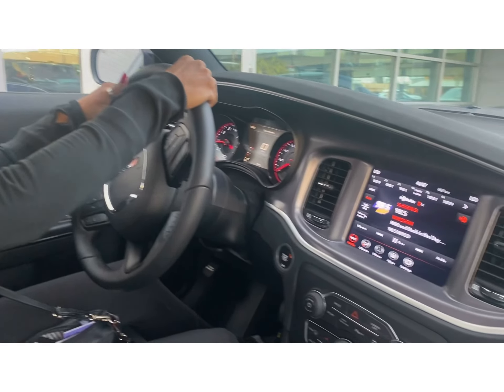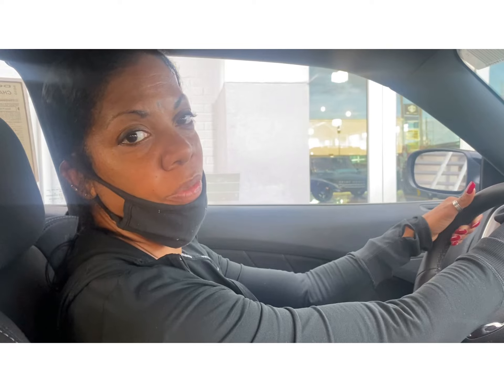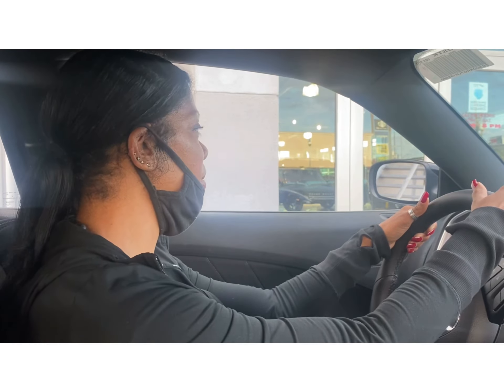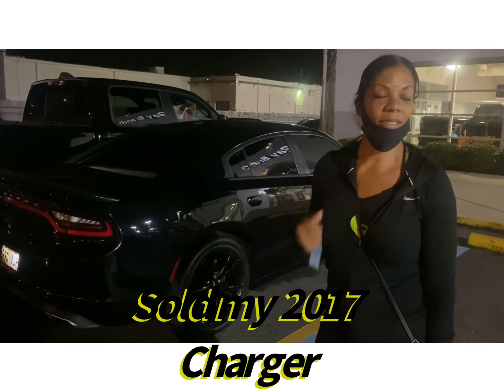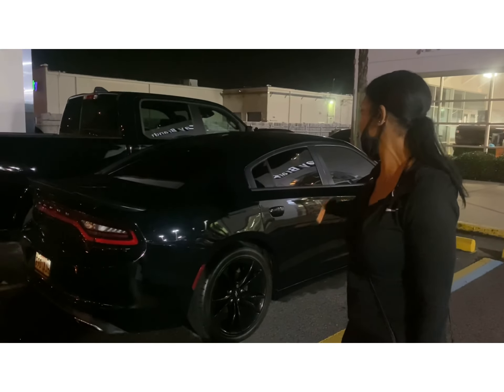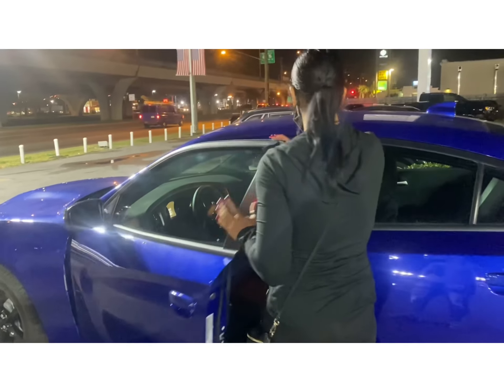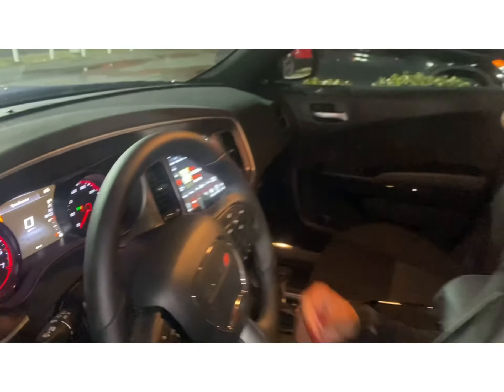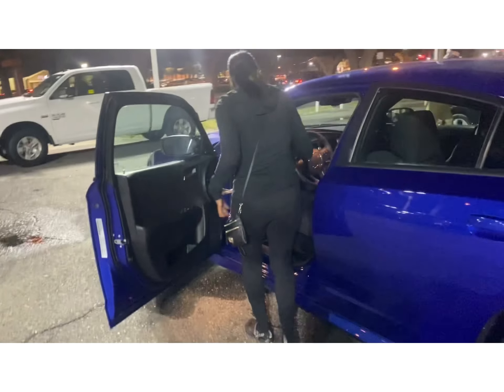What a surprise I’ve been upgraded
In with the new out with the old